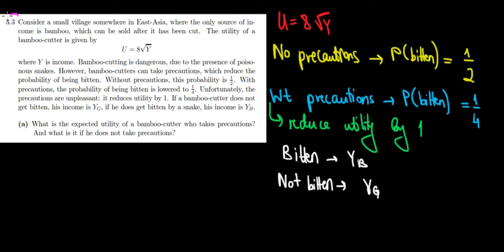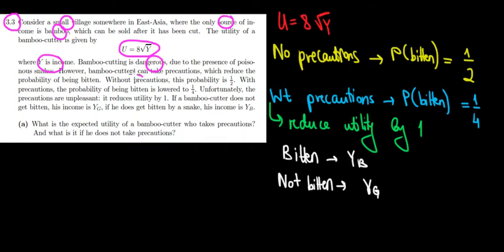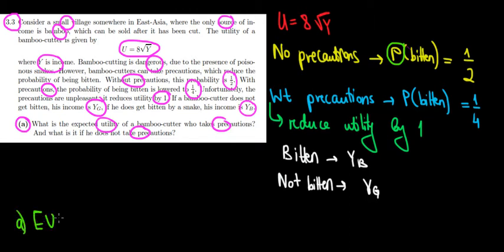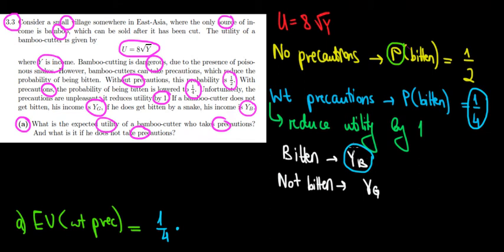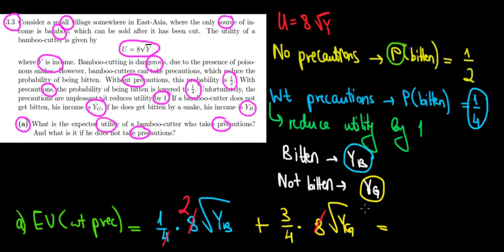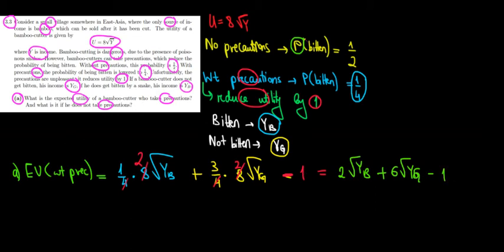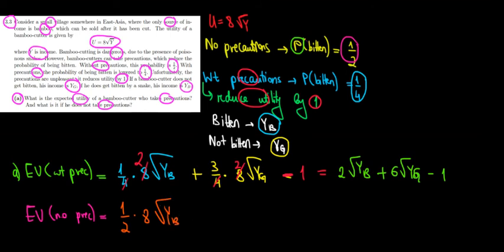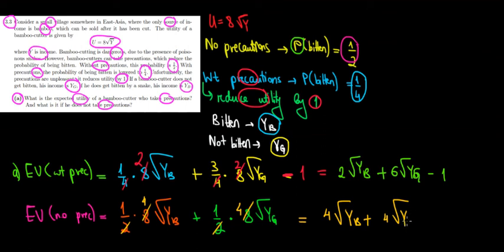EUR I Applied Microeconomics I T5 Q3a I Expected Utility With A Risk